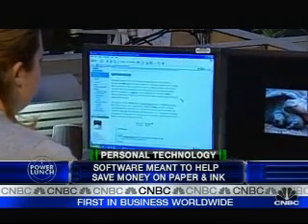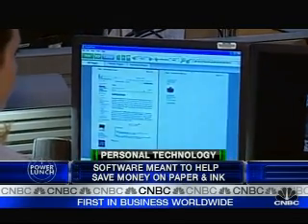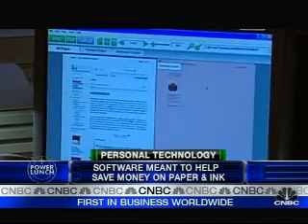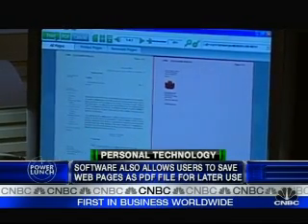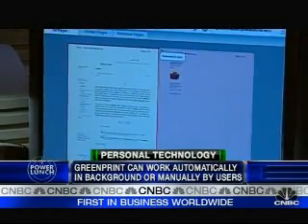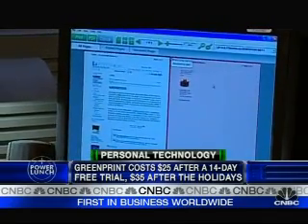Mossberg on GreenPrint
Personal technology columnist for The Wall Street Journal Walt Mossberg reviews GreenPrint Software